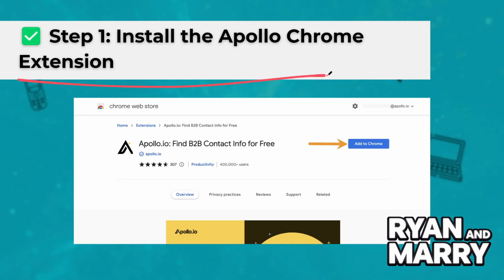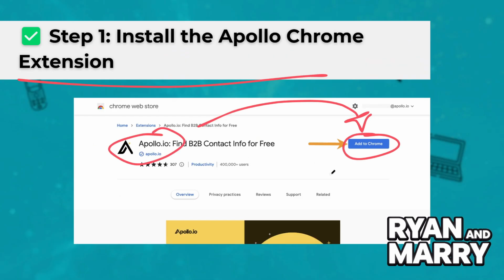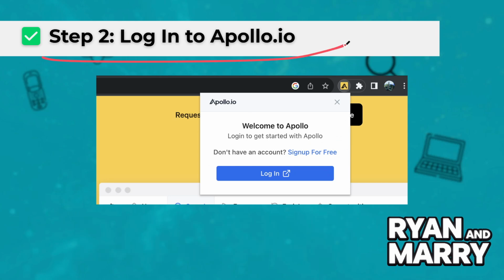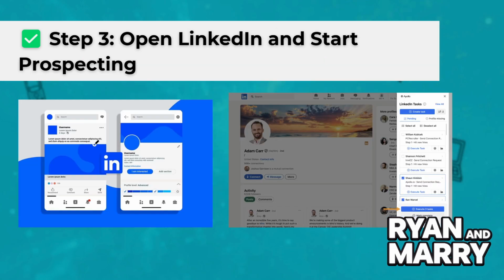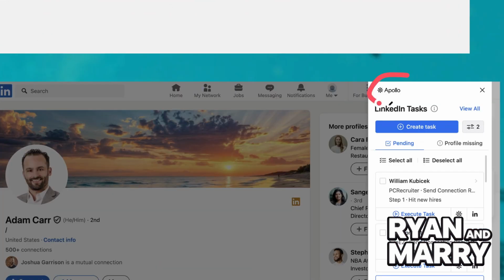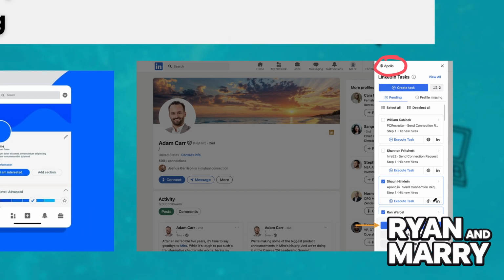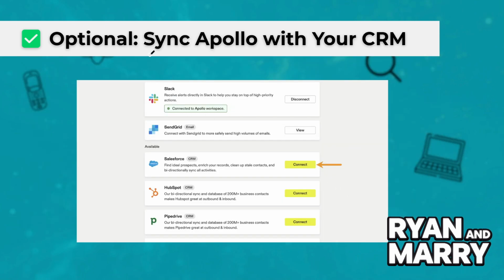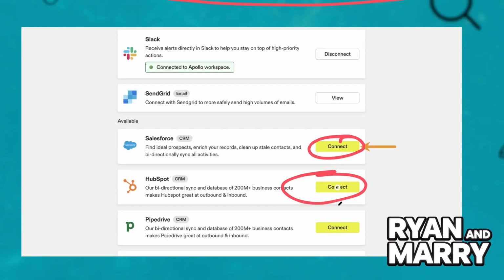How To Connect LinkedIn to Apollo 2025 (in 3 Minutes!) (2025) - Step by Step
In this video, I'll clarify your doubts about how to connect linkedin to apollo 2025 in 3 minutes!, and explore if it's possible to accomplish this.

Should you have further inquiries regarding linkedin to apollo 2025 in 3 minutes! how to connect, feel free to drop them in the comments section below!